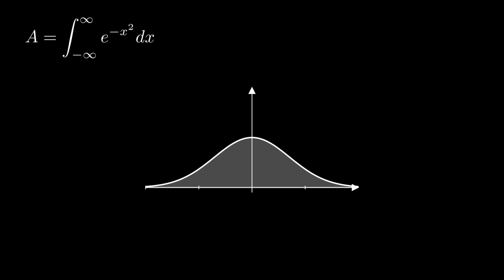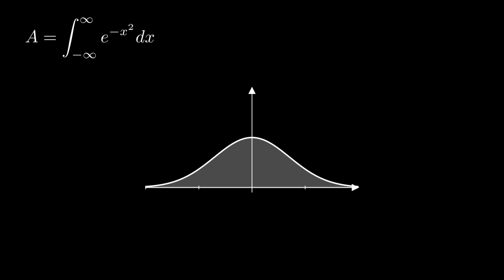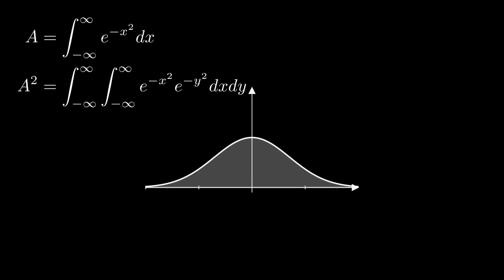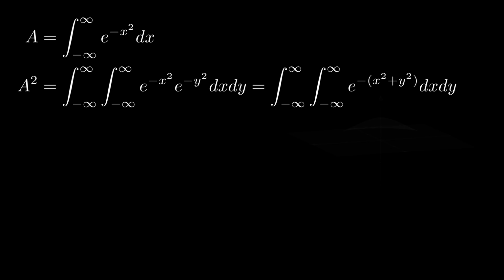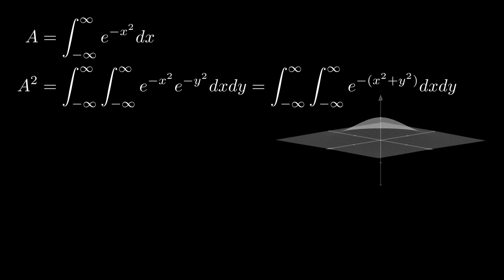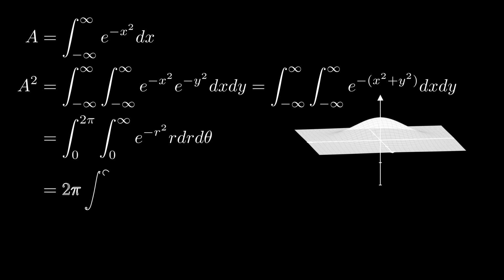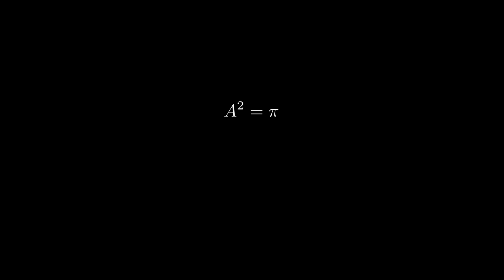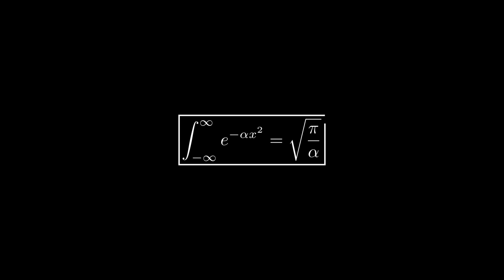How Physicists Solve the Gaussian Integral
The Gaussian integral famously has no elementary antiderivative… and yet its value is √π! In this video, we solve it using a clever symmetry tricks from physics: square the integral, reinterpret it as a 2D area, and then switch from Cartesian to polar coordinates to exploit rotational symmetry.
You’ll see exactly why the move from 1D → 2D makes the problem easier, where the Jacobian comes from in and how the whole calculation collapses into a simple radial integral. At the end, we extend the result to the more general Gaussian and get √(π/⍺).

Chapters
0:00 The “impossible” integral
0:25 Symmetry clue (left–right)
1:20 The upgrade: squaring the integral (1D → 2D)
1:57 Rotational symmetry appears
2:34 Switching to polar coordinates + why dxdy = rdrdθ
3:38 Solving the radial integral
4:08 Returning to 1D: A = √π
​4:36 Bonus: the α version

If any step felt like magic, comment the exact timestamp where it got fuzzy — I’ll make a follow-up that drills into that part.